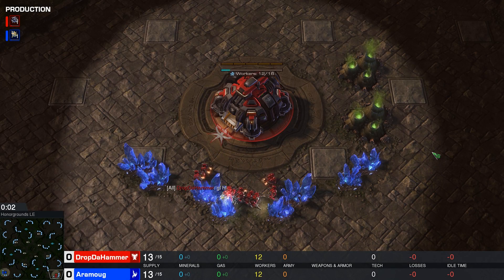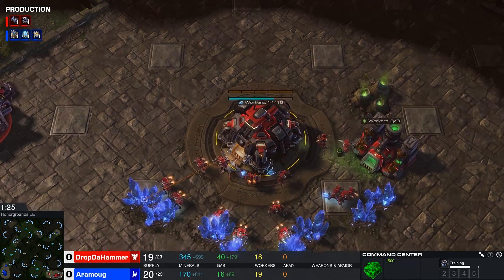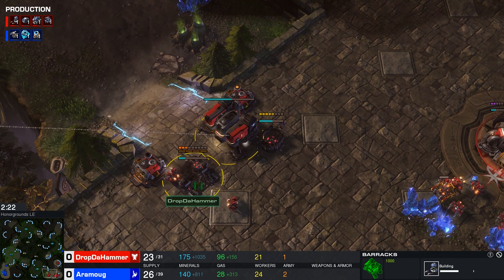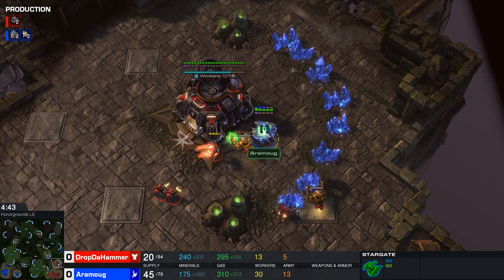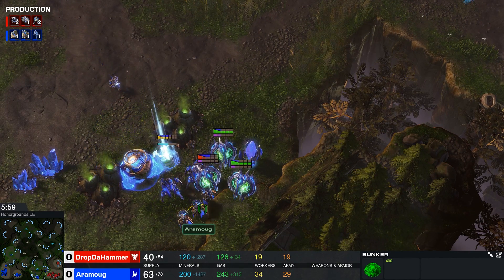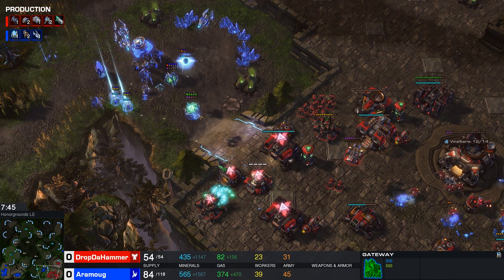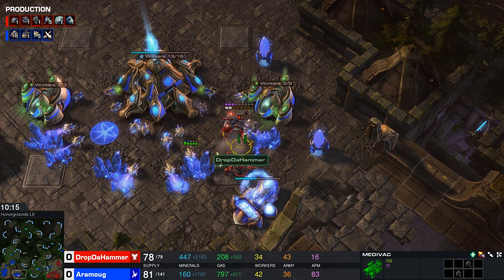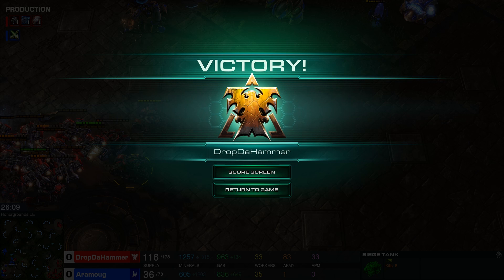StarCraft 2: DISRUPTOR VALUE!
An awesome match of Protoss vs Terran in Diamond League.

In this game the Protoss decides to start off very aggressively. Rather than building units from inside his main base, he decides to build a Stargate and Proxy it closer to his opponent.

While he establishes a huge early game economy, it is not necissarily game over yet, as Terran has got Mules and a solid army composition containing Marines and Siege Tanks.